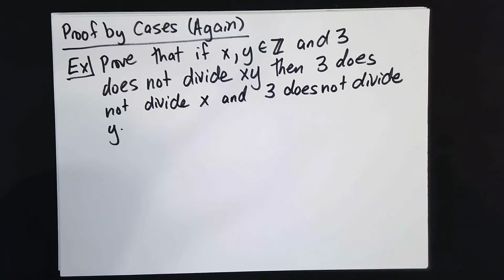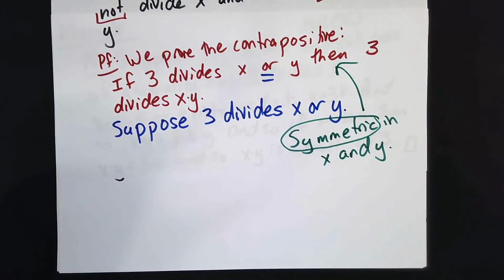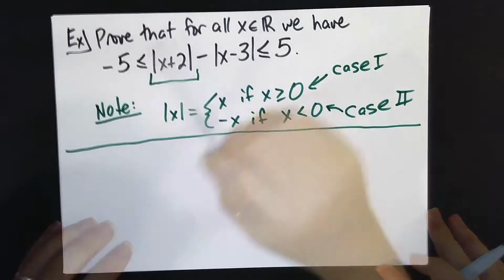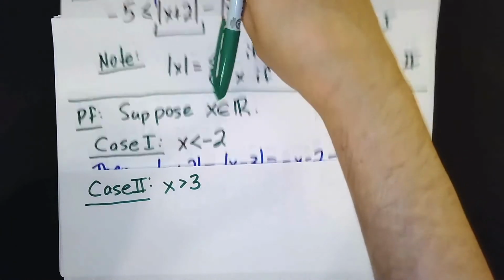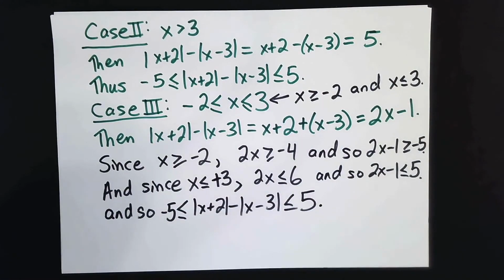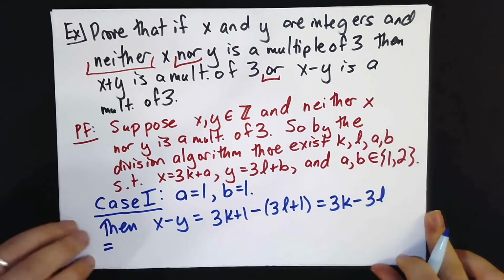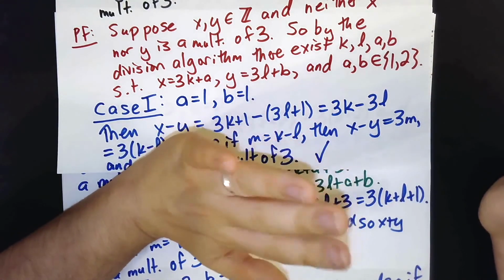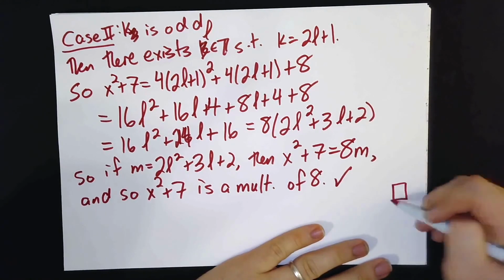Proof by cases examples | Math 220 Week 3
In this video we cover some more examples of using proof by cases.